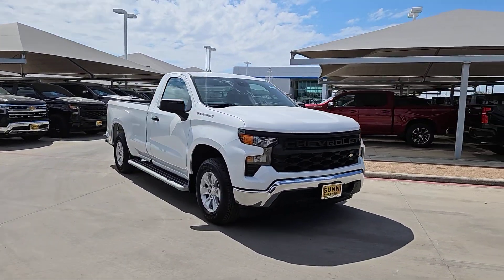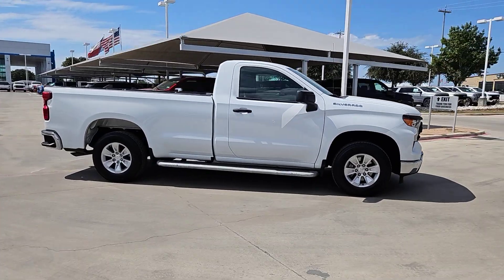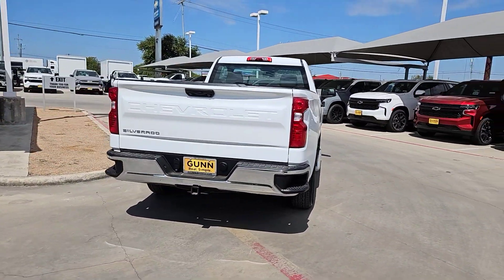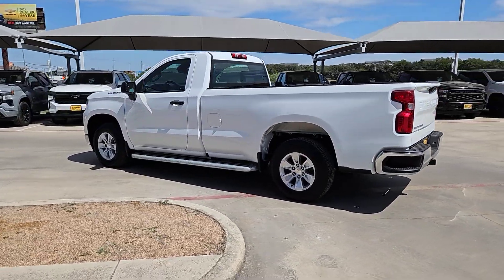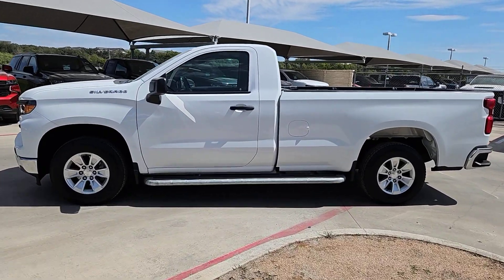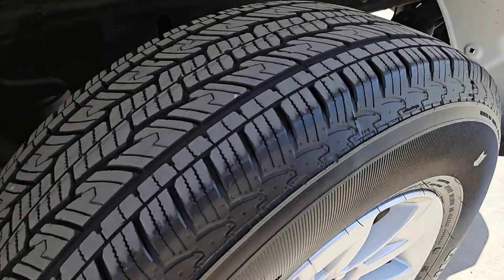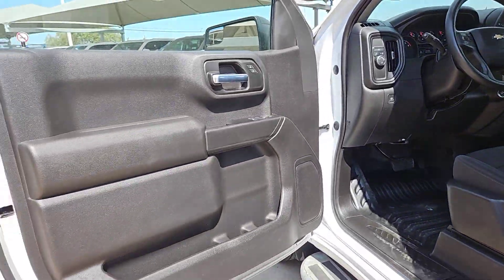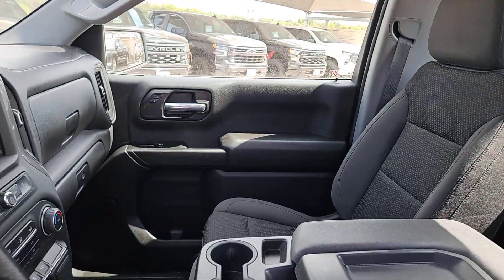2023 Chevrolet Silverado_1500 Work Truck San Antonio, Houston, Austin, Dallas, Universal City T...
Pre-Owned 2023 Chevrolet Silverado_1500 Work Truck available at Gunn Chevrolet located in 12602 IH 35 North, San Antonio, TX, 78233.
Stock#: CW15170 - VIN#: 3GCNAAED2PG291689

Please mention the stock# CW15170 when you contact the dealership for this vehicle.

Take a moment to check out the  2023  Chevrolet Silverado_1500.  The Chevrolet Silverado 15 Hundred: The full-size pickup that's strong, quiet, and dependable, with the latest technology to keep you connected while you get the job done. These are just some of the great options this vehicle comes with: Pre-Collision System, Intelligent Auto on/off High Beams, Lane Departure Warning, Keyless Entry, Heated Mirrors, Back-Up Camera, Lane Keeping Assist, Keyless Start, Bluetooth® Connection, Aluminum Wheels. Feel prepared for the challenge in the Silverado 15 hundred. Get behind the wheel for a test drive.